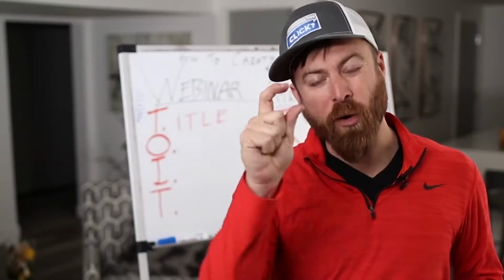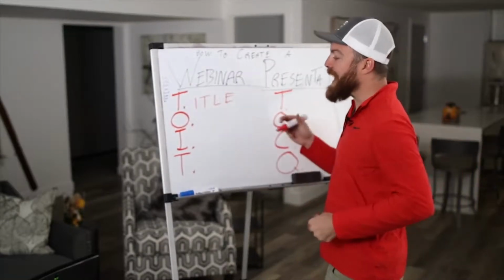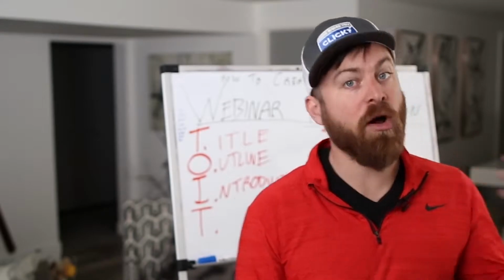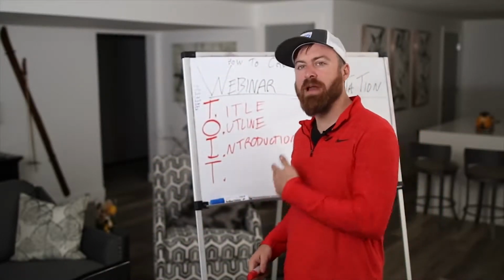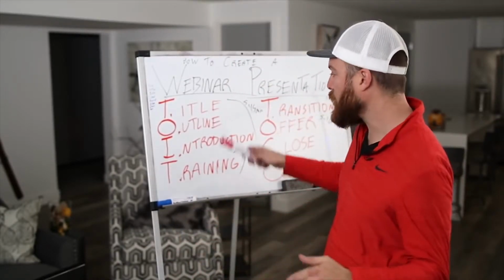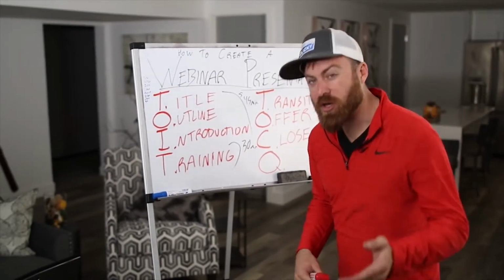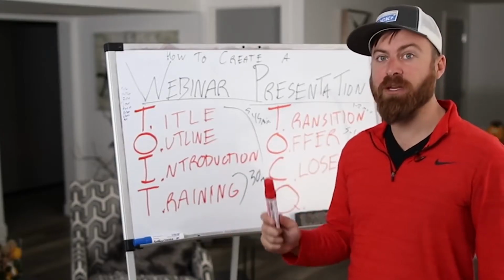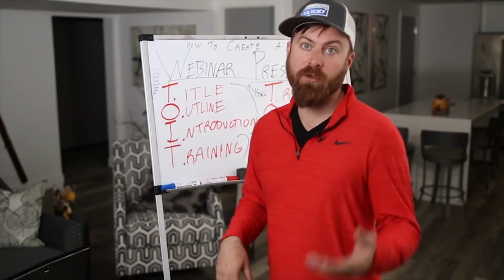How To Create A Webinar Presentation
💵 ATTEND A LIVE TRAINING WITH ME

▶️ 72 killer internet marketing ideas and ways…internet marketing techniques, ideas, and tactics… and how much money can be made online (FREE BOOK)

▶️ Build And Grow Your List Fast eBook-This offer is targeted for the internet marketing niche where the eBook will teach how to build your list and how to use a simple system to make monetize your subscribers

Farah